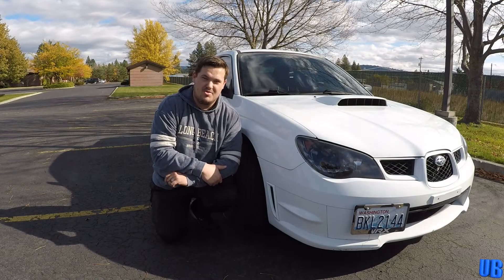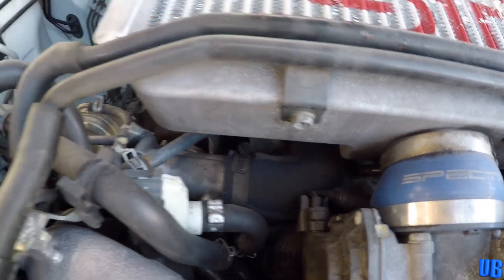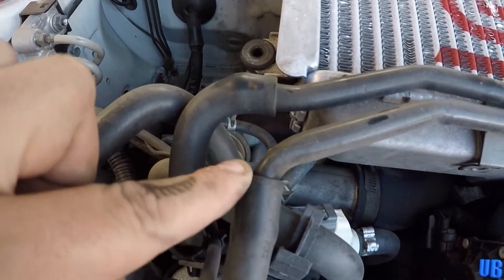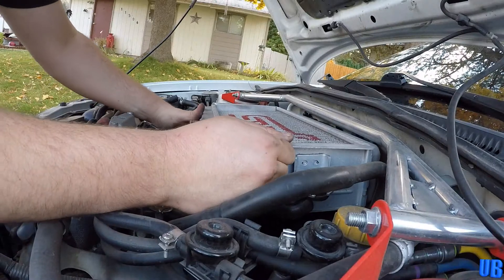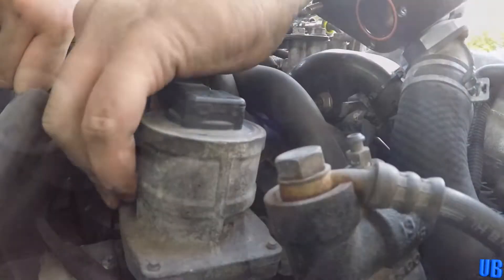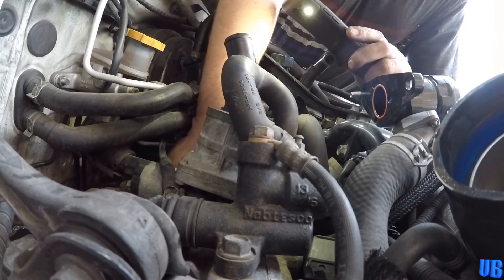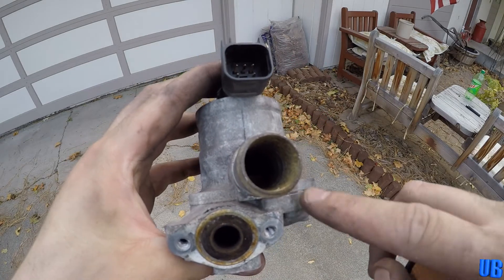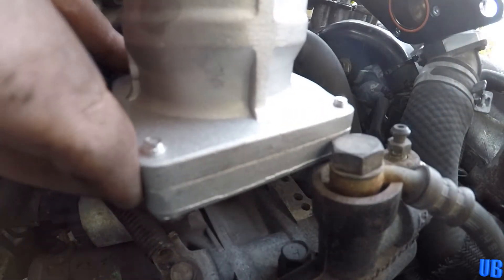Subaru trouble code P2443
In this video we give you a step by step guide for replacing the secondary air valve in a 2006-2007 Subaru Impreza WRX. This fix is for the Subaru Trouble code P2443 Secondary Air Injection System switching valve (Bank 2).

Replacement Part No:14864-AA020